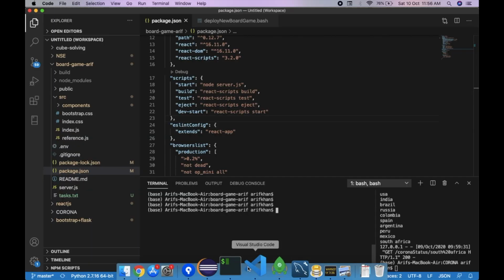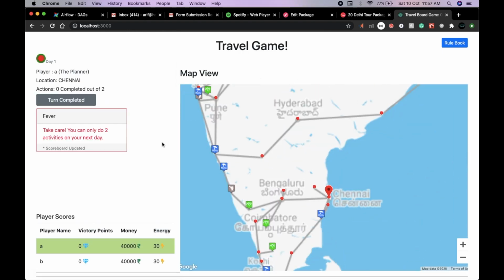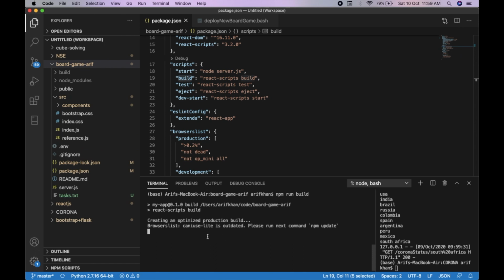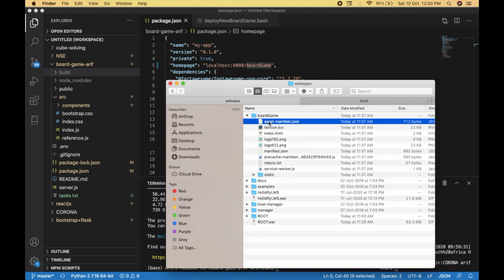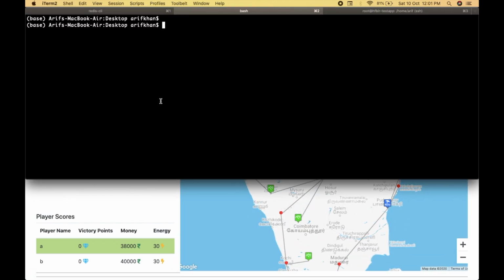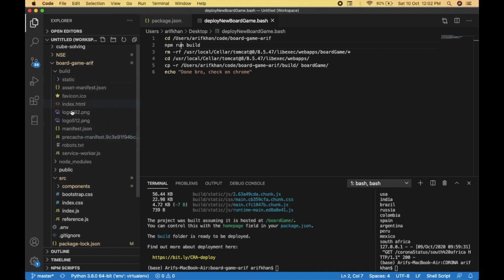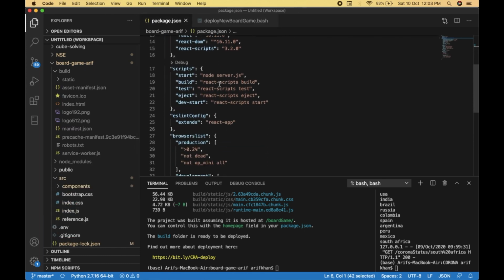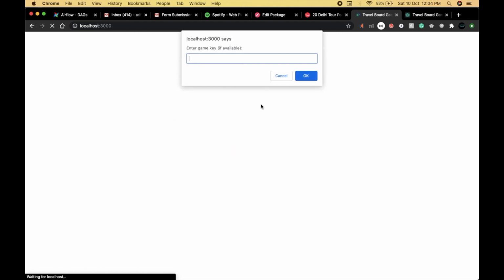How to Host / Deploy React application to Tomcat Server | A little coding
Here is a small video about deploying the react app on tomcat.
some useful commands:
$npm start
$npm run build
bash
cd /path/to/react-app
npm run build
rm -rf /path/to/tomcat/webapps/boardGame/*
cd /path/to/tomcat/webapps/
cp -r /path/to/react-app/build/ boardGame/
echo "Done bro, check on chrome"
Thanks